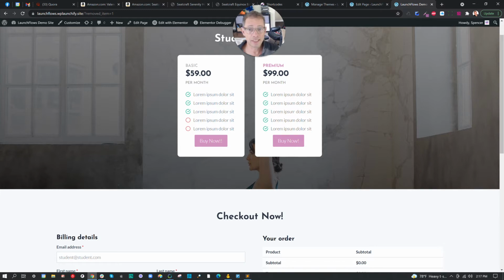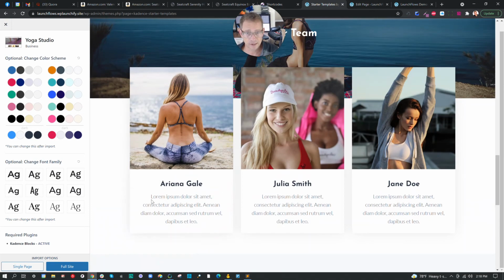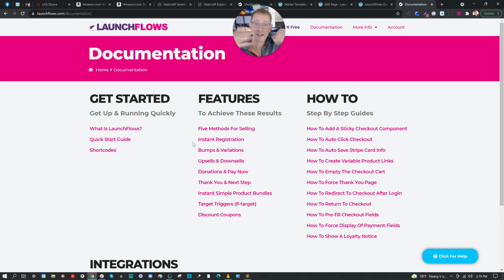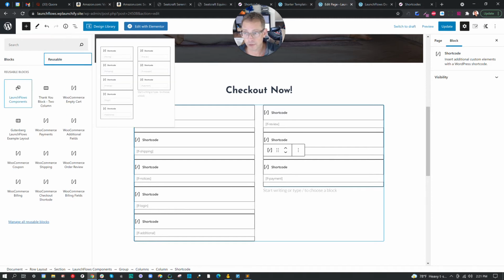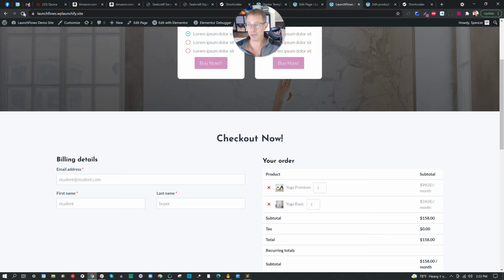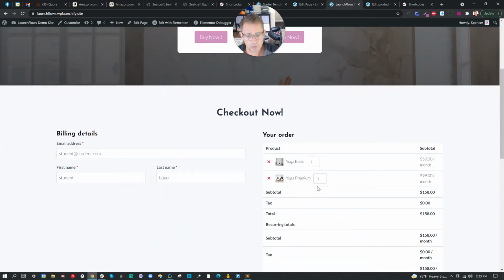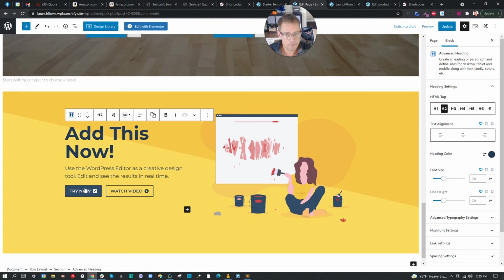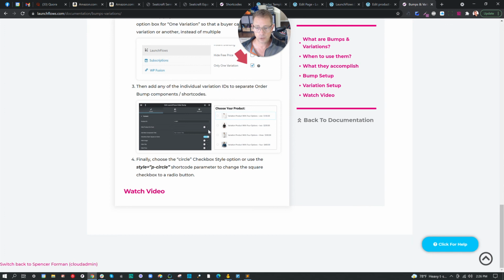How To Create An Amazing One Page Sale & Checkout Experience With LaunchFlows & Gutenberg!